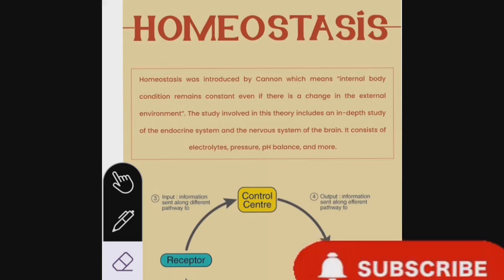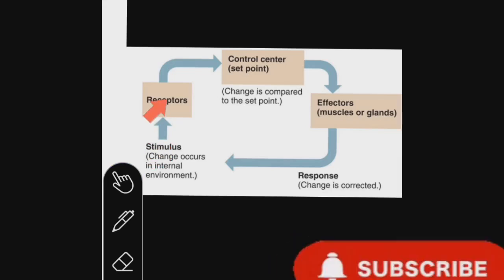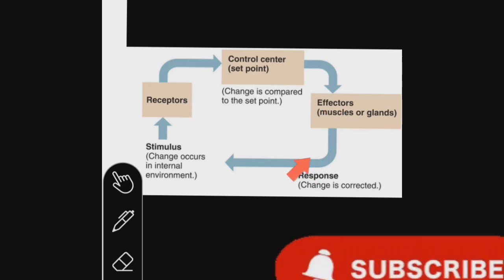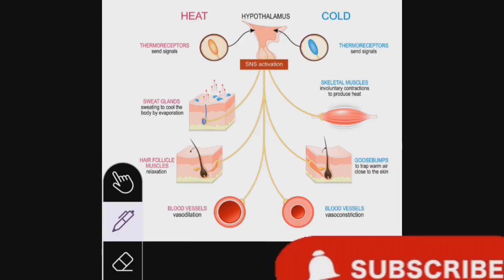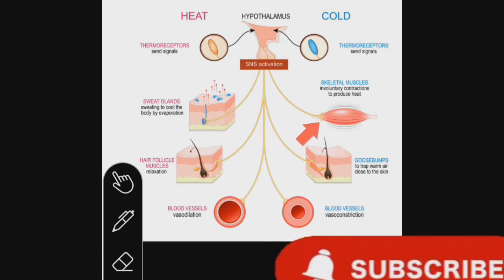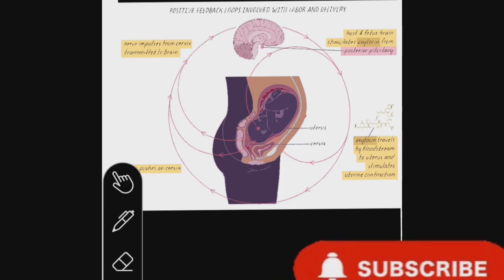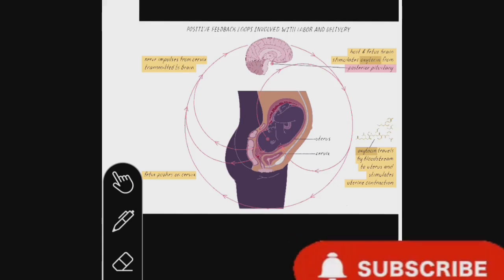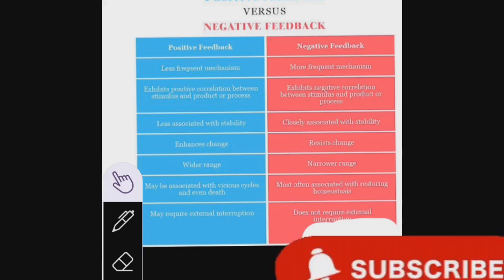HOMEOSTASIS PHYSIOLOGY (SIMPLIFIED AND DETAILED)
Homeostasis Physiology
 Complete Step-by-Step Tutorial (Negative Feedback, Regulation & Control Systems Explained)

Struggling to understand homeostasis in physiology? This high-yield tutorial explains the concept in a simple, logical, and exam-focused way so you can finally understand how the body maintains a stable internal environment.

In this lecture, you’ll learn the principles of homeostasis, negative and positive feedback mechanisms, control systems, receptors, effectors, and physiological regulation with clear examples and clinical correlations designed to help you retain longer and perform better in exams.
🧠 What You’ll Learn:
• Definition and importance of homeostasis
• Components of a homeostatic control system
• Negative feedback mechanisms explained step-by-step
• Positive feedback mechanisms and examples
• Role of receptors, control centers, and effectors
• Regulation of:
Body temperature
Blood glucose
Blood pressure
Fluid and electrolyte balance
• Clinical correlations & high-yield exam points

MBBS, BDS, nursing & allied health students
Students preparing for physiology exams, OSCEs, and viva
Anyone learning basic and applied physiology

Simplified explanations of difficult concepts
Strong focus on exam-relevant physiology
Clear examples and clinical applications
Perfect for revision and concept mastery
⏱️ Timestamps

If this video made physiology easier for you:
💬 Comment your questions or next topic
• Cell Physiology Tutorials
• Membrane Transport & Ion Channels
• Nervous System Physiology
Dr ABM — where you don’t just study medicine, you master it.